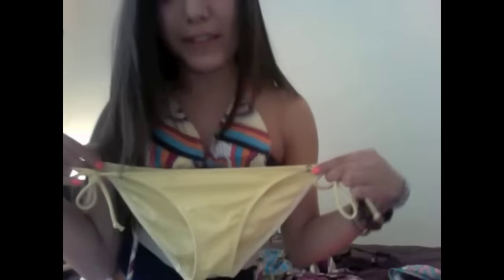Mirella's Bathing Suit Tips and Mixes!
READ!
Here are my current bathing suits for you all to see, and tips on how I wear them and helpful things for you too!

And I know a lot of you are going to ask, so I'm 18.

P.S. No haters! YouTube is for fun.